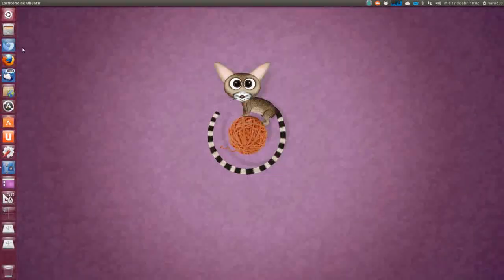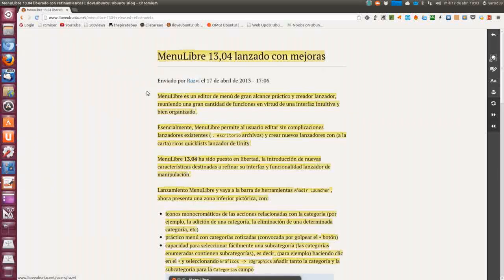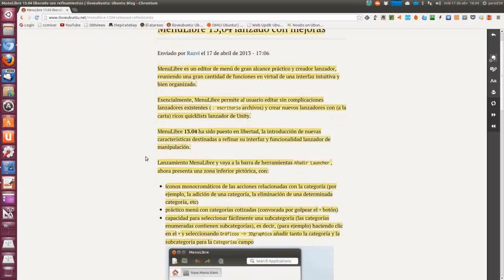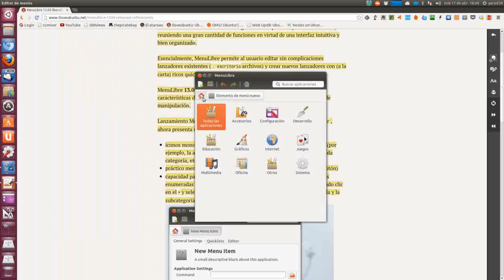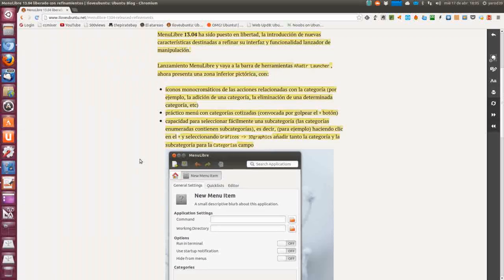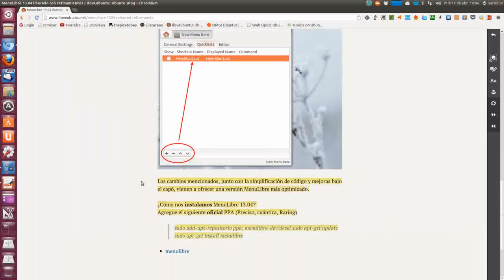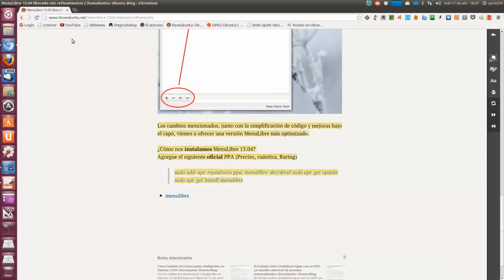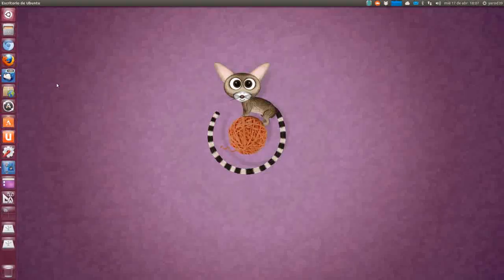MenuLibre 13.04 generador fino de menús globales UBUNTU LINUX UBUNTU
sudo add-apt-repository ppa:menulibre-dev/devel
sudo apt-get update
sudo apt-get install menulibre